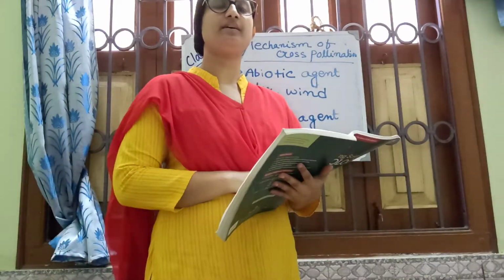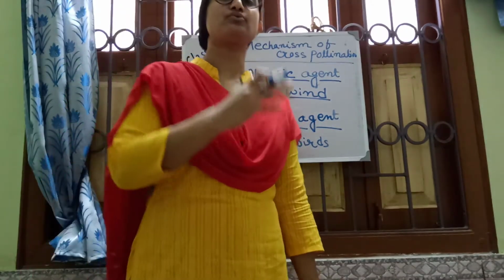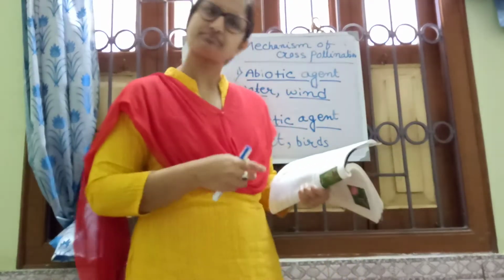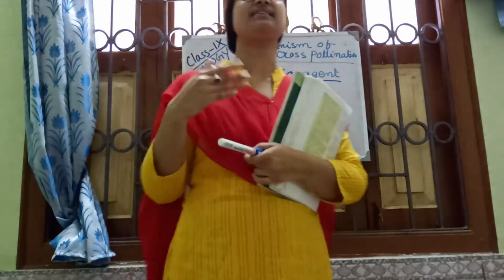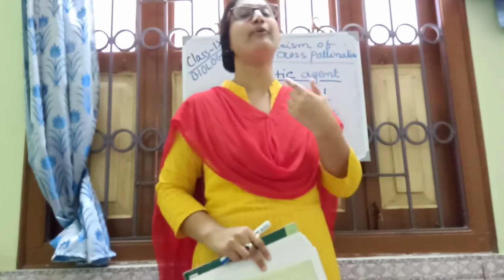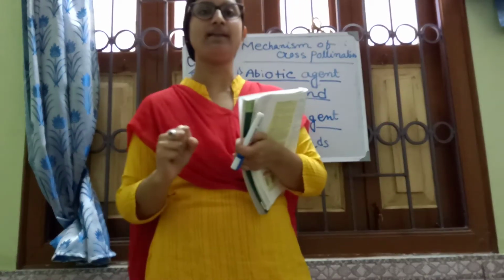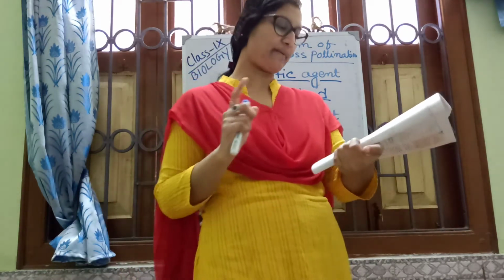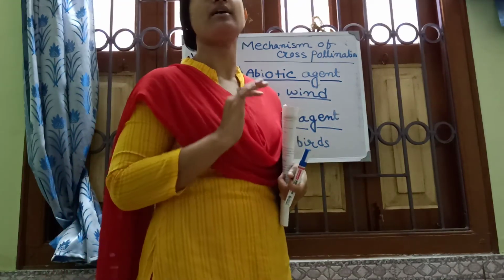Class - 9 ( Biology) , chapter - 4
Mechanisms of cross pollination.